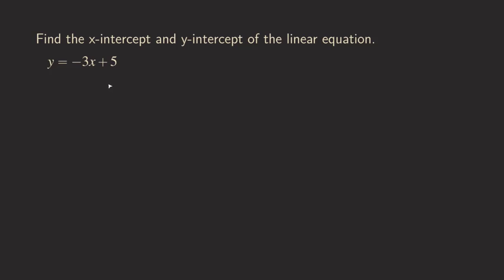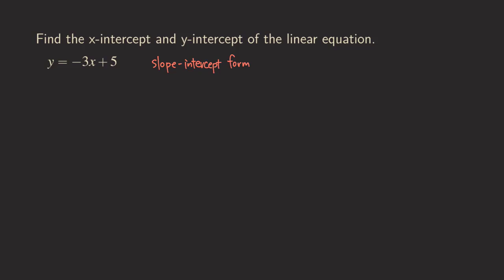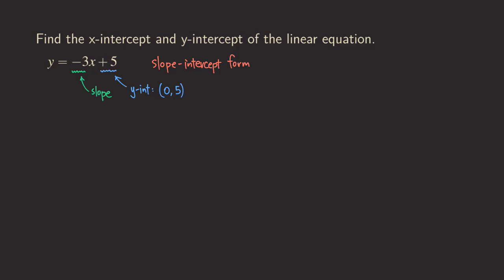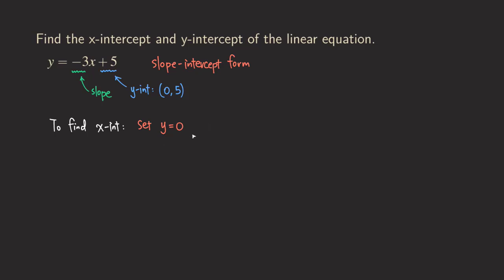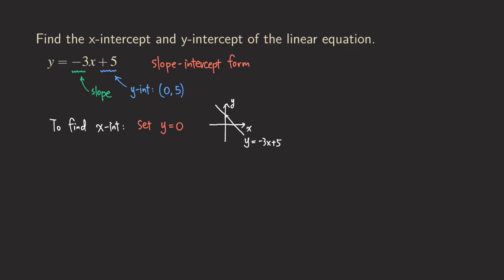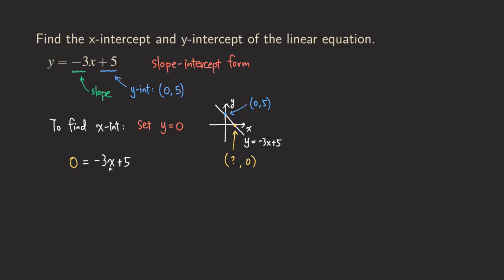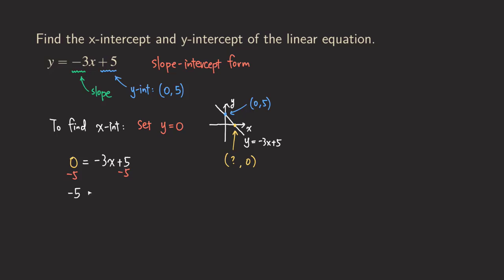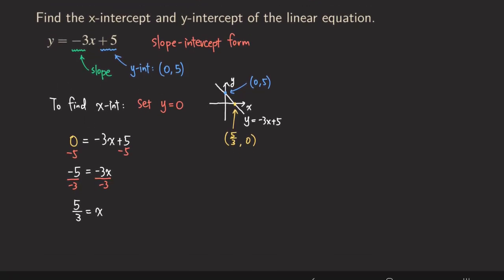How to Find y intercept and x intercept of a Linear Equation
In this video, we talk about how to find y intercept and x intercept of a linear equation in the slope-intercept form. Since the equation is in the slope-intercept form, the y intercept can already be seen from the equation. All we need to do next is to find the x intercept by setting y = 0.